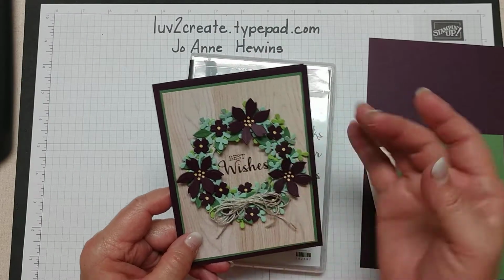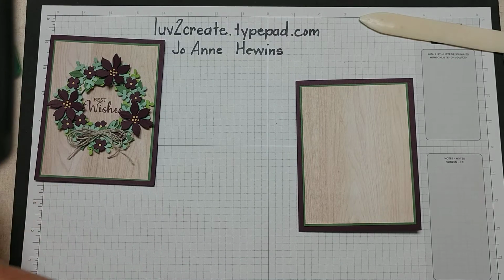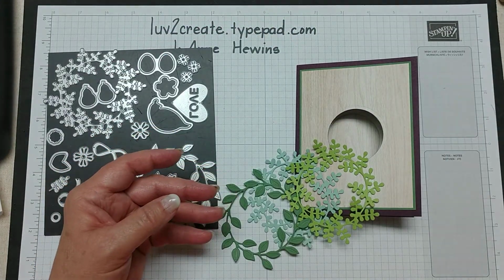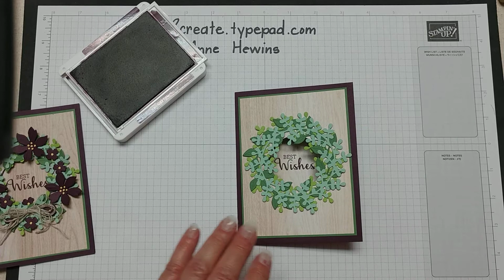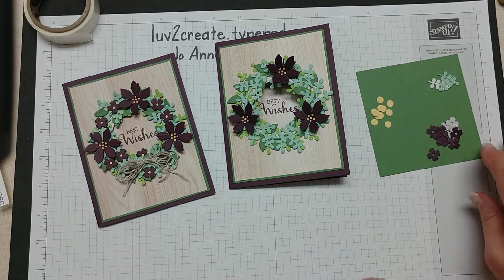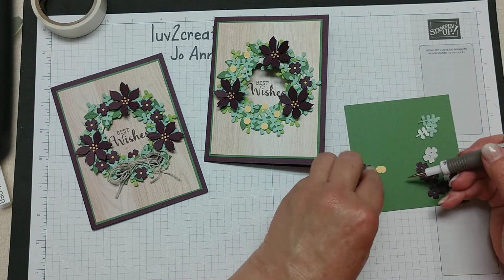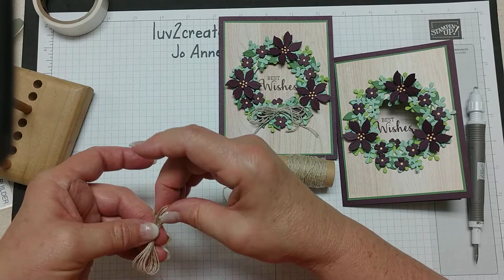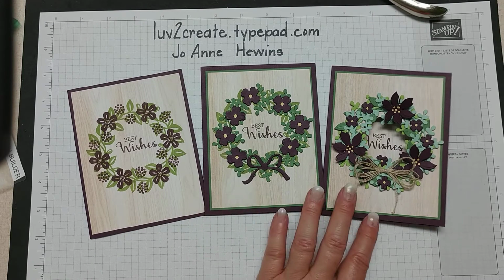Arrange a Wreath Bundle for the Beginner, Casual, and Avid Stamper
In my blog post I'll go over cards using the Arrange a Wreath stamp set and the Wreath Builder dies for a simple and a little more stepped up version.  The video will show how to make an avid card that is even more stepped up.  We'll use the Layering Circles as well.  It's not too hard if you just take it one step at a time.  I've also used the new Adhesive Sheets.